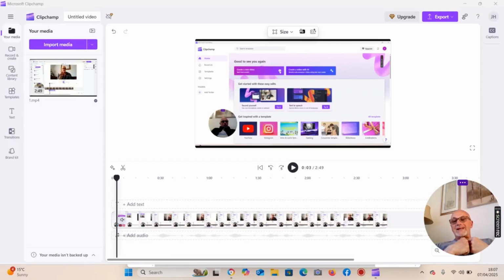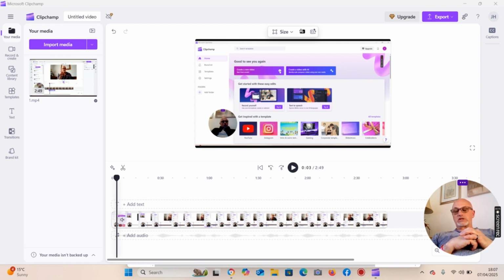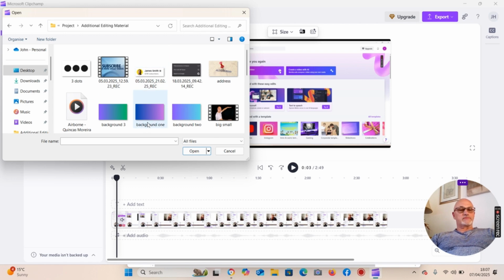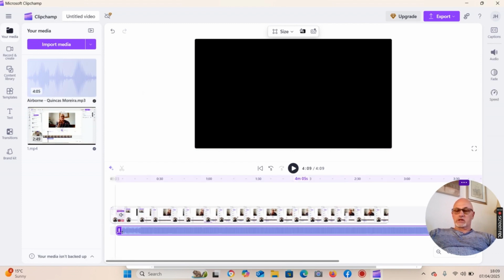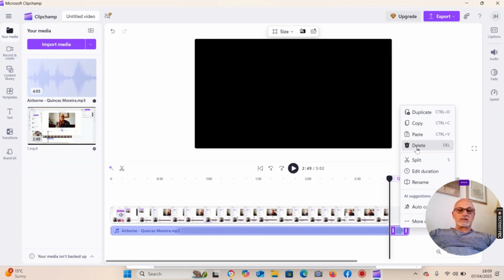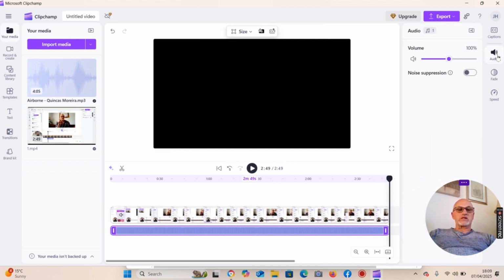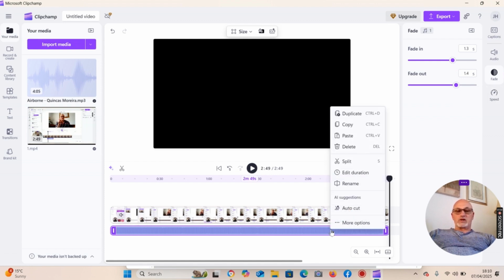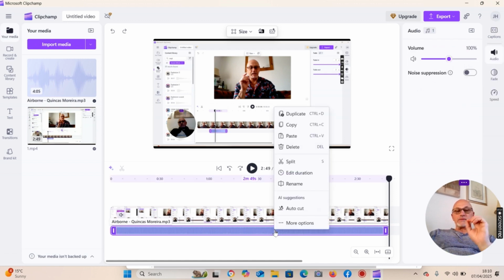ClipChamp Makes Adding Music Ridiculously Easy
Are you tired of spending hours searching for the perfect background music for your videos? Look no further! In this tutorial, I'll show you how to add music to your videos using ClipChamp, the easiest and most efficient way to elevate your video content. Whether you're a beginner or an experienced creator, this method is perfect for anyone looking to take their video production to the next level. So, if you want to learn how to add music to your videos quickly and easily, keep watching!

To use ClipChamp you need to be on Windows 10 or 11 Clipchamp was aquired by Microsoft, this is why it might be installed on your Computer.  It was designed to make video creation free and easy even for people with little video editing experience.